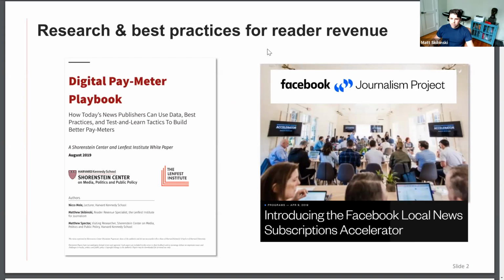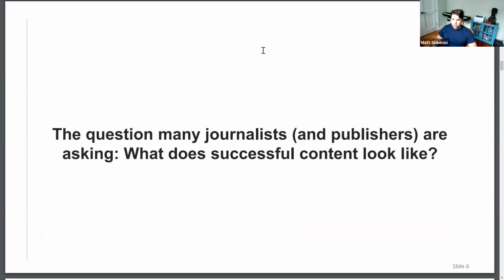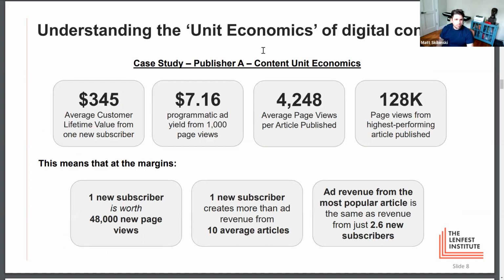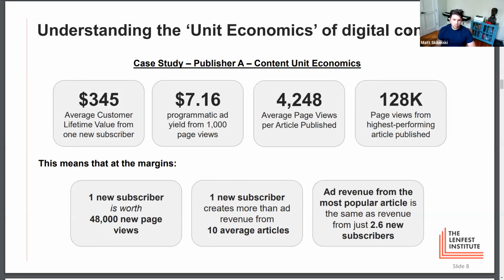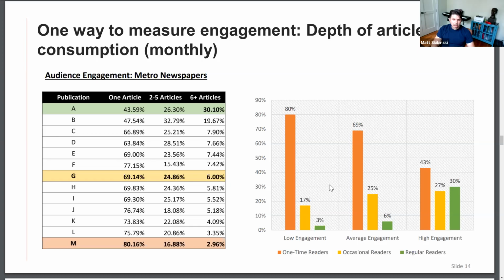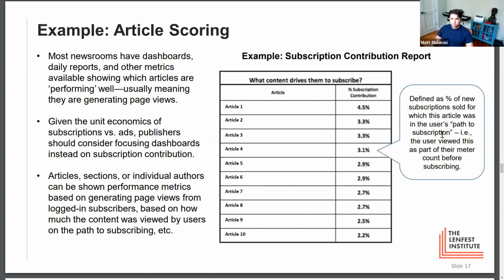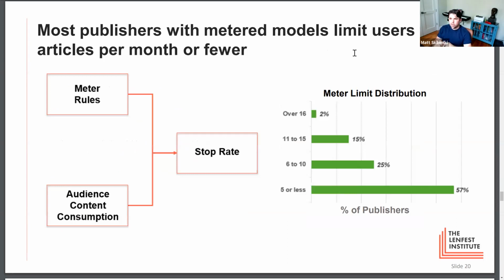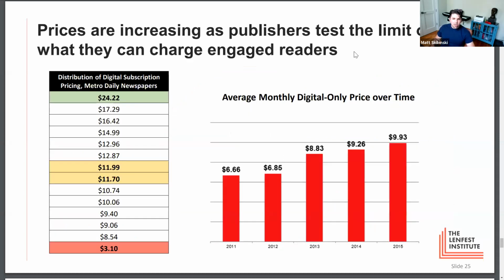Editorial Economics and Turning Content Producers Into Revenue Generators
Do you understand what a customer is actually worth? Better yet, do your editors? Matt Skibinski of the Lenfest Institute shares specific breakdowns on the new unit economics of information and leave you with a strategy for schooling your editors on the business side and clarifying and measuring what content success actually means.